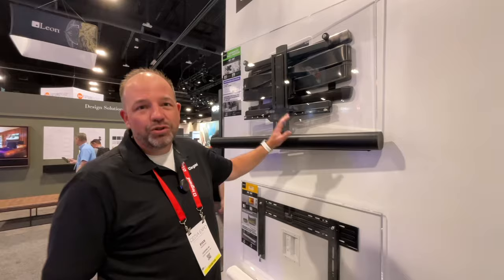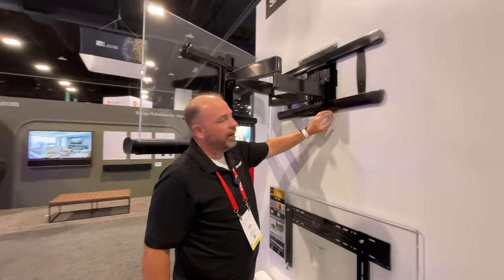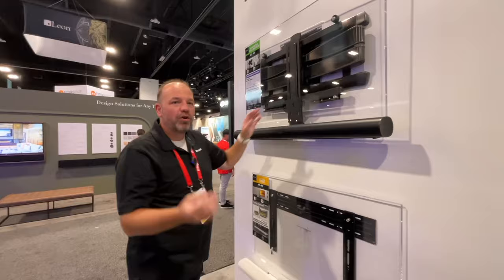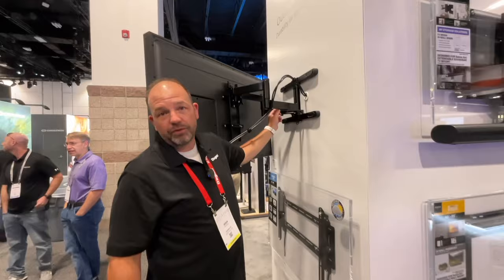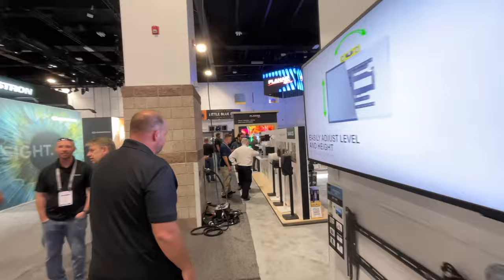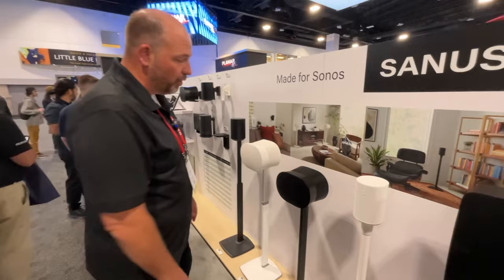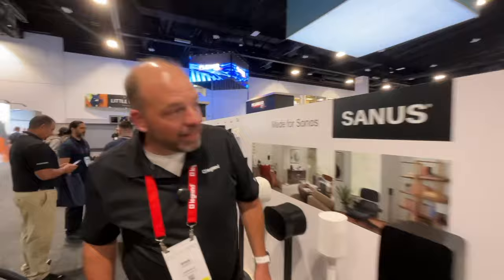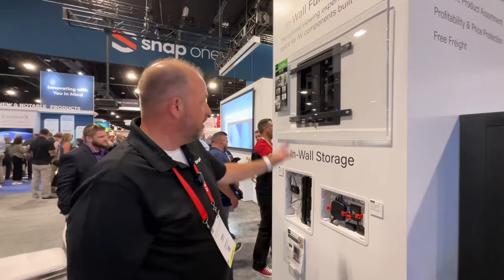Sanus TV Wall Mount Booth Tour at CEDIA 2023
Ryan Hagberg from Legrand AV introduced Sanus' comprehensive wall-mounted TV solutions at CEDIA 2023. Not only does Sanus offer full-motion TV mounts, but they have also developed specialized mounts for Sonos Arc soundbars that move in sync with the TV. Additionally, they have a 17-inch in-wall media storage box designed to house Samsung OneConnect boxes and other media accessories, providing a clean setup behind the mounted TV.

Sanus has also ventured into the outdoor space with weather-resistant tilting and full-motion mounts. These outdoor mounts feature stainless steel hardware and a unique locking mechanism that secures the TV in the chosen viewing position, ensuring that it remains stable even in windy conditions. These outdoor mounts are capable of extending up to 25 inches off the wall, giving them added versatility.

Lastly, Sanus unveiled their new stands and mounts for Sonos' ERA 100 and 300 speakers. Designed in close collaboration with Sonos, these stands are available in fixed and adjustable heights and are aesthetically matched with the speakers. They also offer a new in-wall full-motion mount that extends 28 inches from the wall but can retract for an extremely low profile, doubling as additional media storage. With these offerings, Sanus aims to provide a full solution for wall-mounted TVs and related media equipment, both indoors and outdoors.